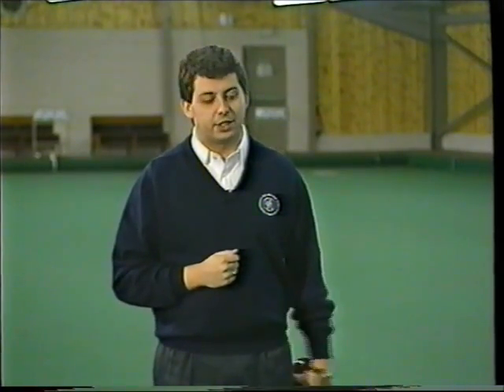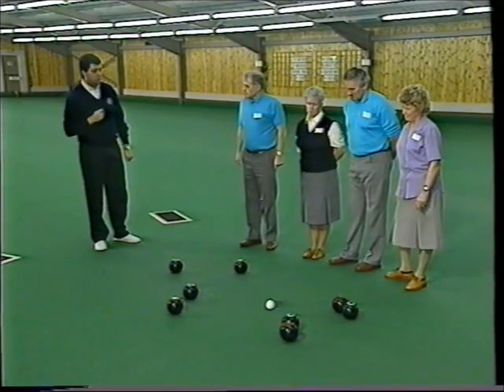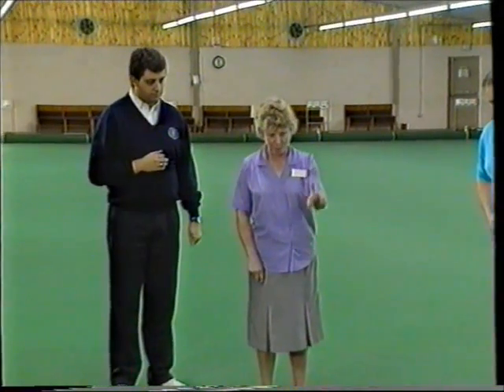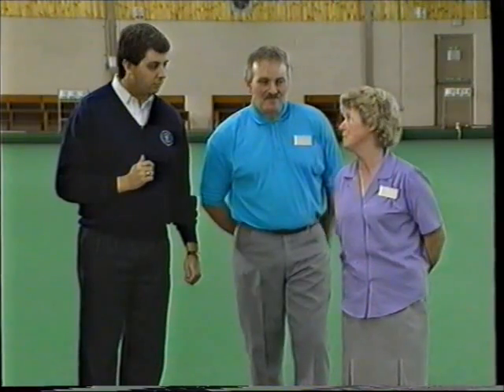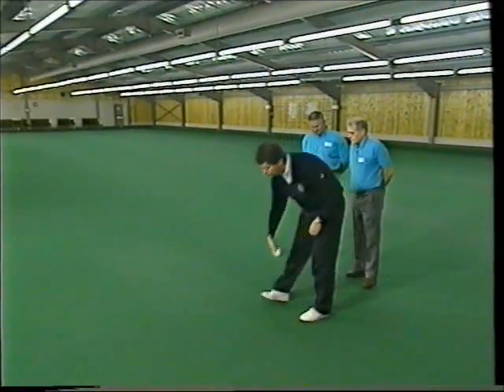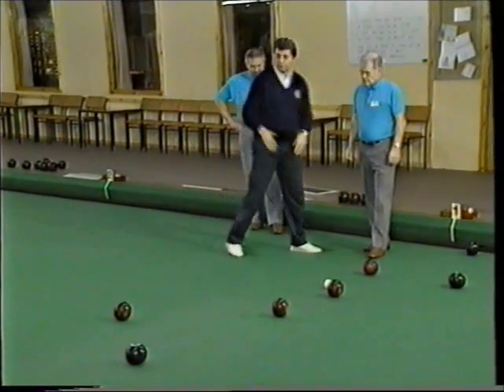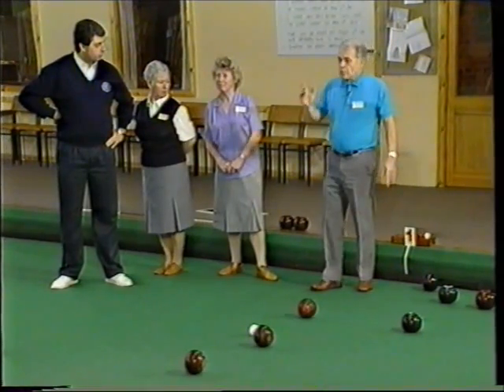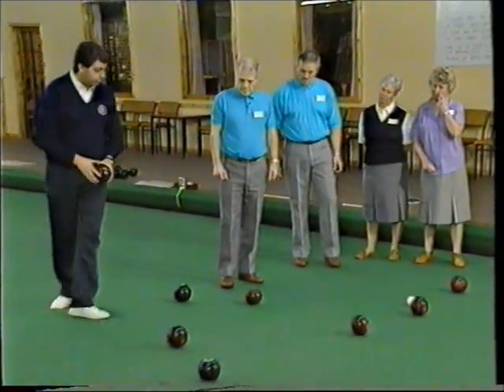Bowls Masterclass with Richard Corsie - Part 3, Advanced Level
A profile of/coaching session by the multiple world champion, presented by Dougie Donnelly of BBC Scotland. This part for honing tactics and game strategy.

Filmed in 1993 around Corsie's home town Edinburgh, and on the indoor carpet at the Fintry Sports Club.